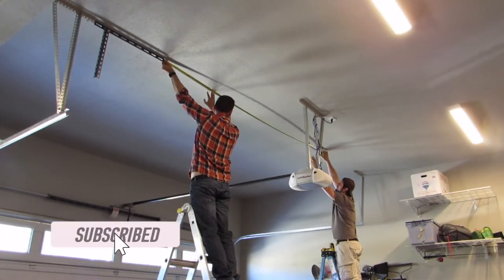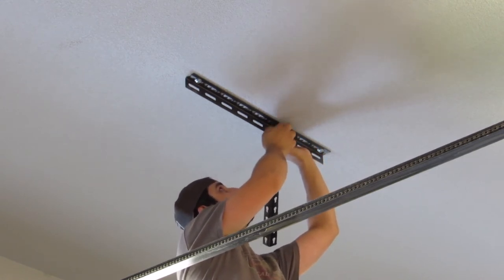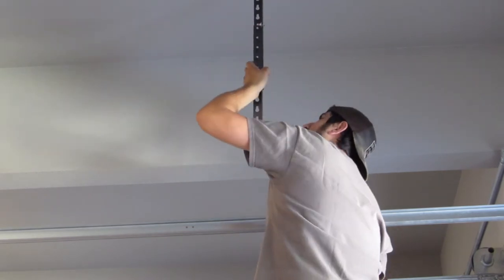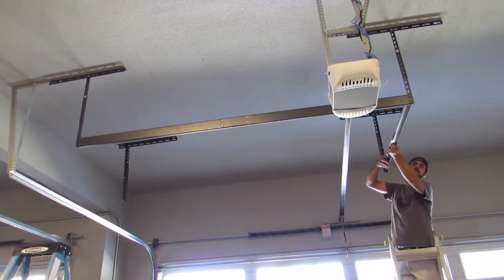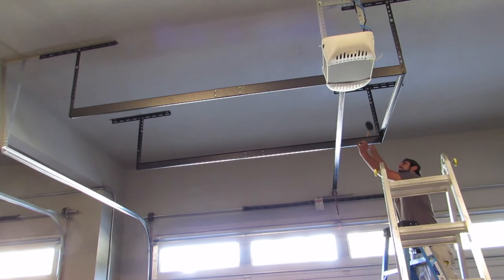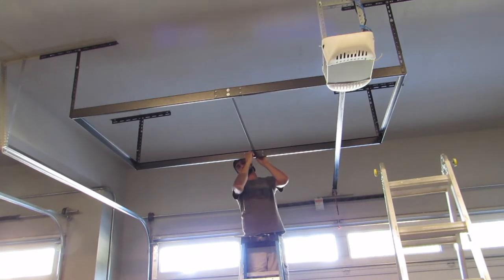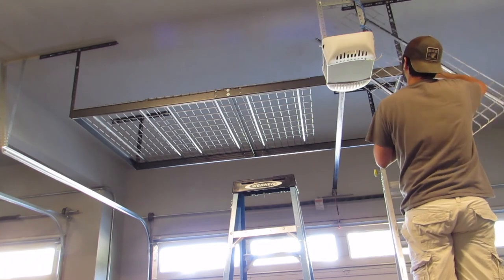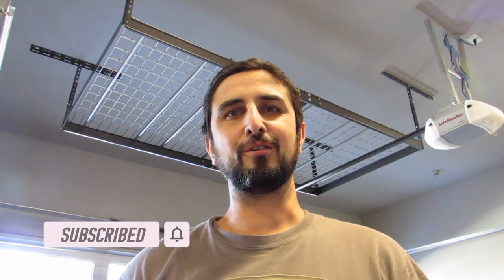Hanging Garage Storage System | How To Quickly Install A Hanging Garage Storage Rack from Ceiling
Hanging garage storage rack
DeWalt 20v cordless drill
Socket set
Crescent wrench
Rubber Mallet

In this video you will learn the exact method to install a hanging storage rack from the garage ceiling.
To install this garage storage system simply start by locating the rafters in your garage. To do this you may need to use a stud finder.

Once you have these located, mount the four angle bars that have the oval shaped holes in it. these will be secured using the supplied lag screws.

It is very important that all the lag screws are securely anchored into your wooden rafters. If not the strength of the storage rack will not be optimal.

Next secure the four vertical brackets at the location of the four corners of your hanging garage storage rack. To do this you will use one hex bolt, one nut, and two washers (one for each side of the bracket.

You may need to secure two brackets together to give you extra length. Make sure you are not too low that it affects the garage door when opening.

Also make sure the pear shaped holes in your vertical brackets have the small side pointing down. This allows the horizontal frame to secure to it.

When installing the horizontal frame, you may need to have an extra set of hands helping you. Ask a friend or family member to get on an adjacent ladder and hold the opposite end near the vertical bracket while you hook your side in.

Once you get your side in place you can have your friend secure their side. No hardware is needed to keep these pieces secured. Gravity holds them in place.

I recommend using a rubber mallet to tap them down, securing them further.

After all four sides are locked in place you will install the center cross piece. this one requires two hex bolts, two nuts, and four washers for each side.

After you have everything installed correctly its now time to make sure all the hardware is locked in place.

If you are using the metal wire grate for the surface of your storage it is now time to put those on. they simply get placed right on top of the storage surface, next to each other.

If you are not using these you will want to use a 4 ft by 8 ft by 3/8 inch thick piece of plywood. I recommend this option if you are storing any smaller items.

I was using the metal grates because this storage system is holding bins. I also like the grates because it lets you see what you are storing up there from the ground, instead of getting on a ladder.